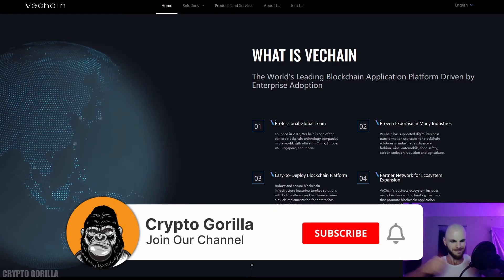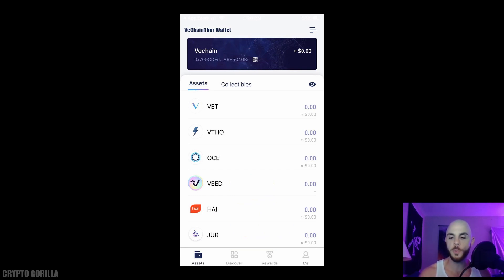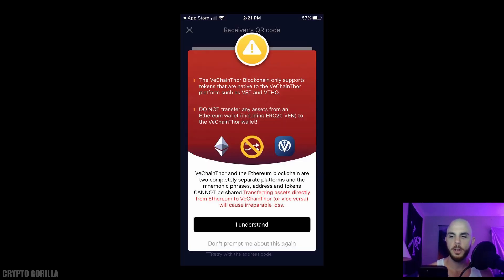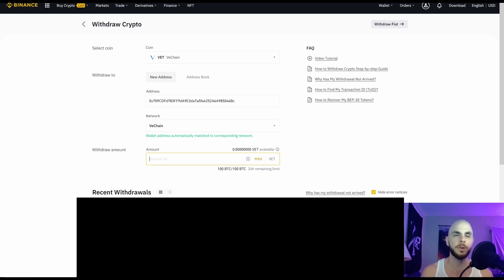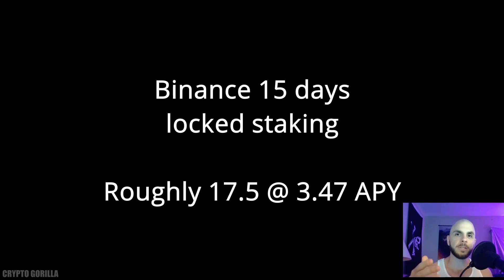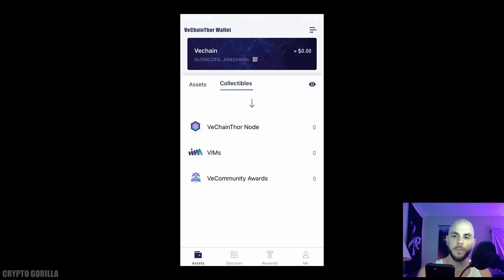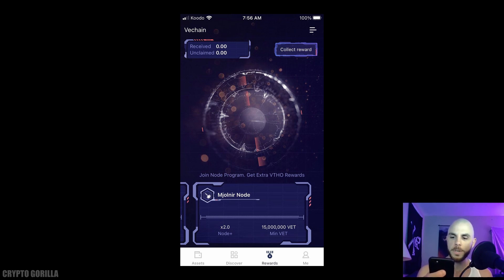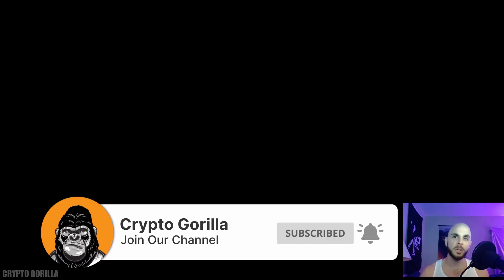How to stake VET with VeChainThor (2021 Tutorial)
**Timestamps**
00:00 Intro
00:40 VechainThor signup
01:09 VechainThor overview
01:41 How to access your wallet address
02:08 How to send VET to your VechainThor wallet
03:05 How to earn VTHO
03:35 Comparing VechainThor to Binance staking
04:28 Discover VechainThor DApps
05:17 Rewards section
05:38 How to win 500 VET for free
06:15 Outro